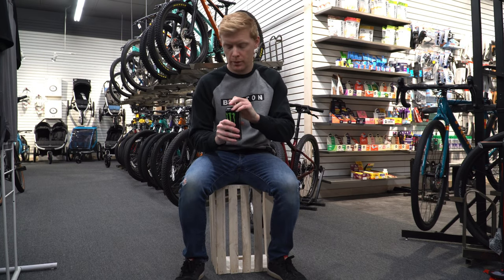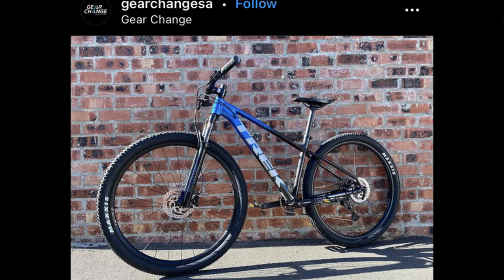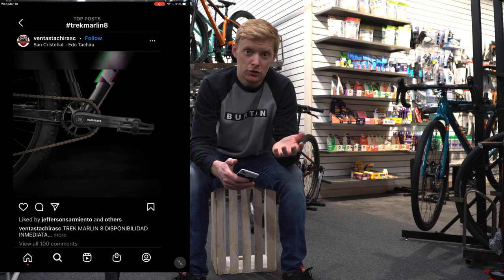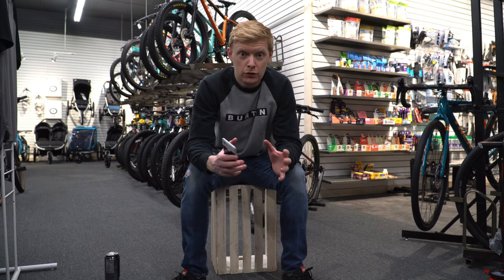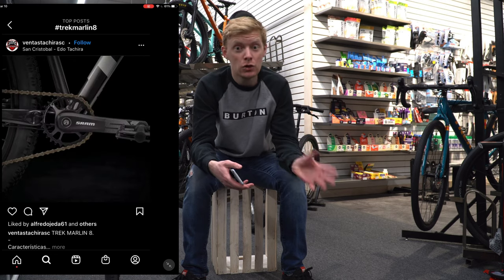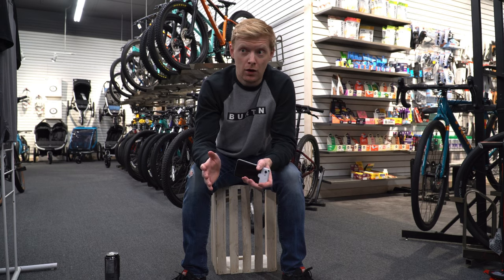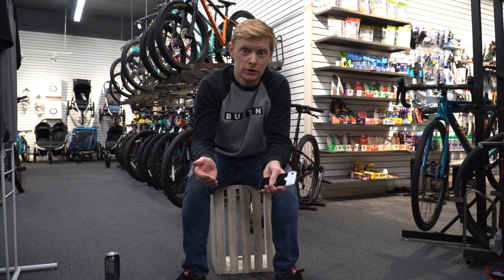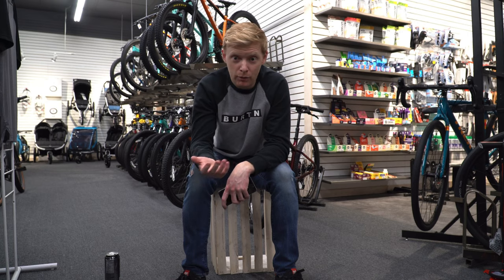2022 TREK MARLIN 8 | WHAT TO EXPECT | RUMOURS ROUND UP | REAL PICTURES | 2022 MARLIN 5 news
Looks like the Trek Marlin 8 is real, and is shipping as a 2022 model, with all the bike delays this year, its most likely not in anybody's hands until literally spring of 2022 but things can change fast.  The Trek Marlin 8 looks to be replacing the X-caliber 7 and puts the Marlin in a great spot for all riders!